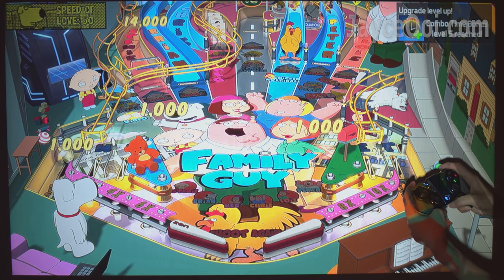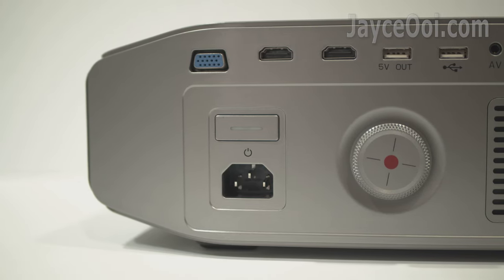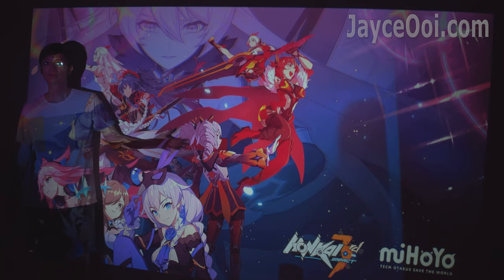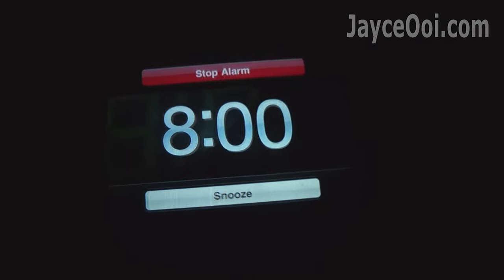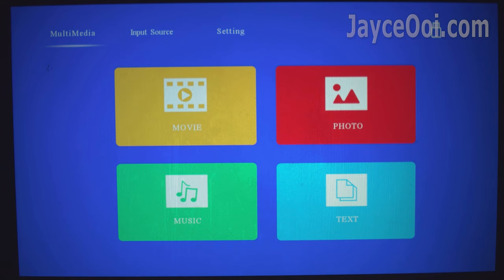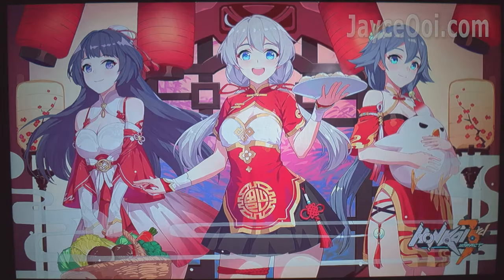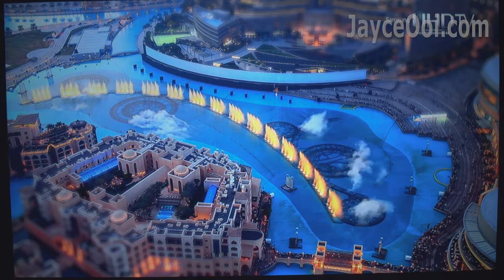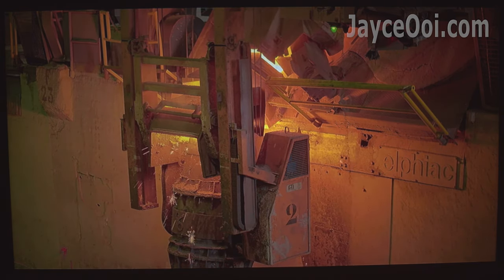YG620 Review - Best Budget Gaming 1080p Projector 2021 with Vivid Colour, Excellent Contrast & Image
0:00 Introduction
0:56 Hardware Tour
1:59 Included Accessories
2:21 Projection Sizes
2:53 Built-in Media Player, Speaker & Fan Noise
4:47 Navigation Demo
5:10 Text & Image Quality
6:14 Video Quality - Contrast, Highlight & Shadow - 24Hz
7:17 Video Smoothness - 60Hz
8:07 China TV Drama - 50Hz
8:36 Gaming Input Lag Test
8:57 Games Demo - Fast Paced, Action & Arcade
11:14 Conclusion

Hey guys, meet this wonderful budget native 1080P Full HD projector. It is loaded with 6500 lumens, 3,000:1 contrast ratio, keystone correction, 30,000 hours lamp life and AC3 audio support… Yes, this is YG620 LED Projector. Is it your best home theatre beamer for movie and games? Let’s find out...

P/S - Other brands YG620 Projector based on same OEM - AAO YG620, GooDee YG620, LEJIADA YG620, Mirval YG620, ThundeaL TD96, Vivicine S5